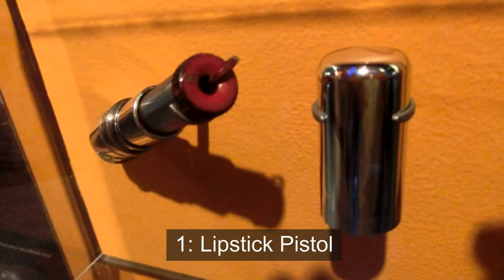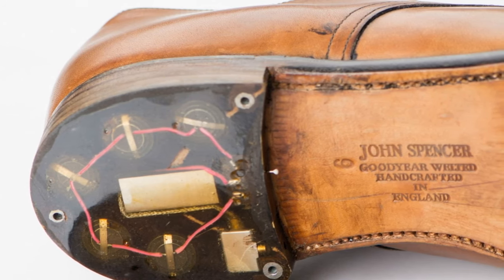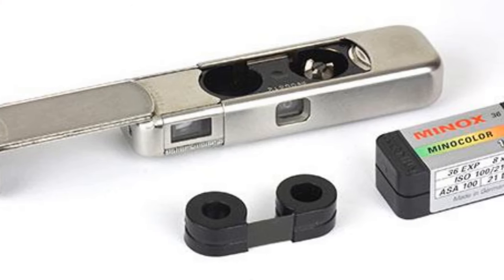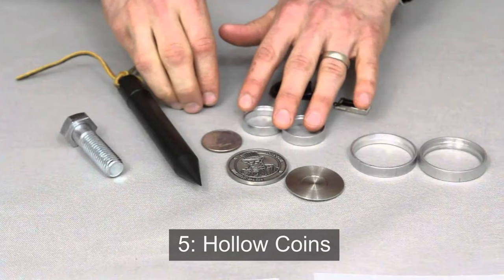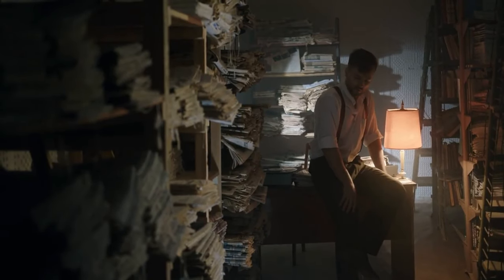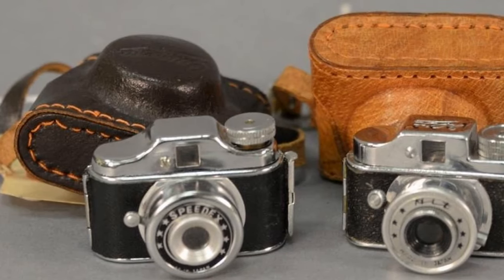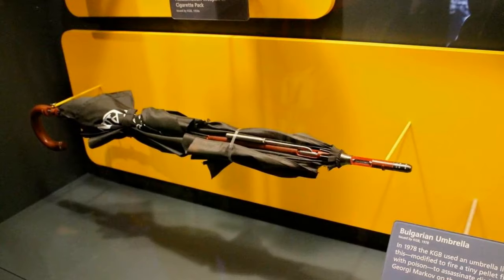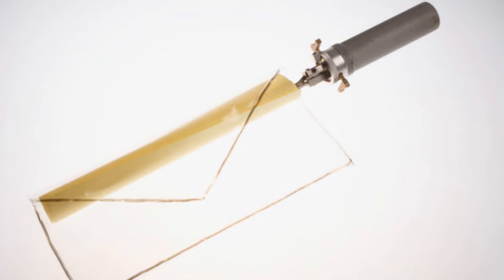Top 10 Cold War Secrets Revealed - Espionage Unleashed! 🌐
Welcome to a journey through history like never before! In this video, we delve deep into the Cold War era, uncovering the most intriguing and classified secrets of espionage. Join us as we reveal shocking revelations that have been hidden for decades. From covert operations to behind-the-scenes maneuvers, this exploration will leave you astounded.

🔍 Explore the hidden world of Cold War espionage with our top 10 revelations!
🕶️ Gain insights into classified missions and covert activities.
🚀 Unearth the secrets that shaped the course of history.
🌐 Connect the dots between intrigue and geopolitical events.
📖 Closing the chapter on untold stories from the Cold War era.

Prepare to be captivated by the unexpected twists and turns of history.